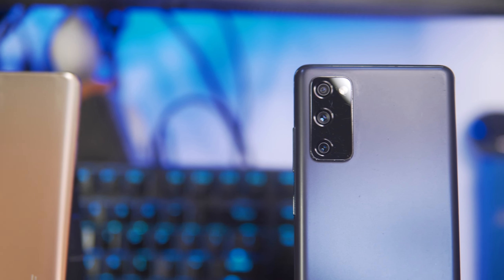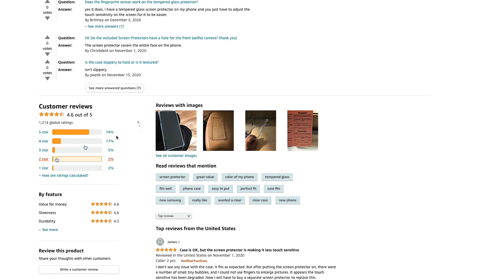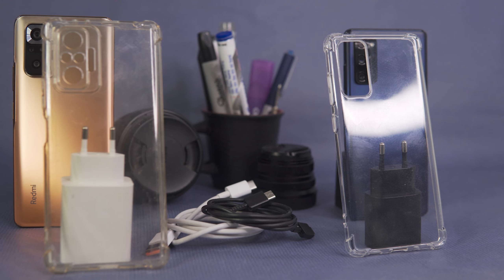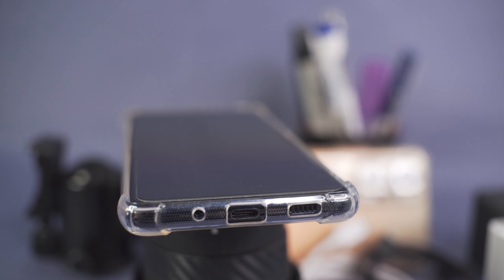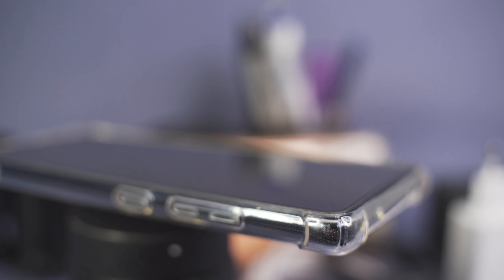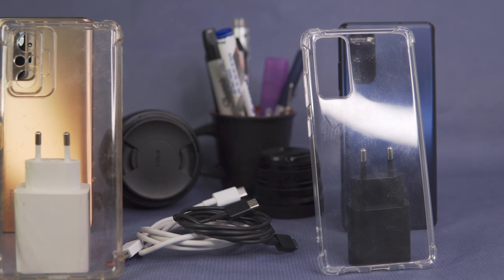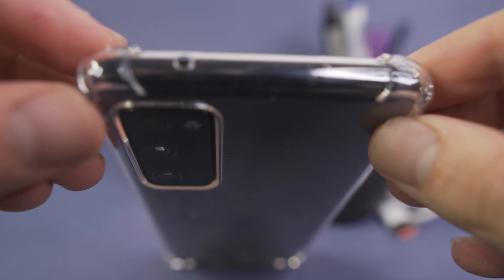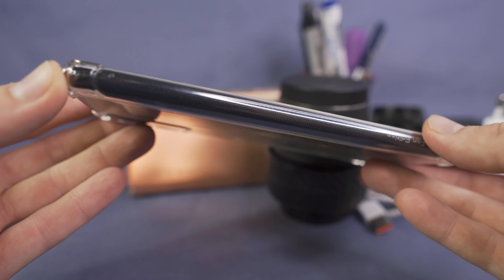The CHEAPEST Case For The Samsung Galaxy S20 FE On Amazon Ferilinso Case for Samsung Galaxy S20 FE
The samsung galaxy s20 fe is one of the best value phones you can get in 20201. The samsung galaxy s20 fe is cheap and has a lot of great features. The cheapest case I could find for the samsung galaxy s20 fe was the Ferilinso Case for Samsung Galaxy S20 FE. The Ferilinso Case for Samsung Galaxy S20 FE is under $5 for the samsung galaxy s20 fe. The Ferilinso Case for Samsung Galaxy S20 FE is just a generic clear case from alibaba and there is nothing different about this from many of the other cases you'd find on amazon. As someone who is personally an amazon seller i did some research on the Ferilinso Case for Samsung Galaxy S20 FEand i was able to find the same case as the Ferilinso Case for Samsung Galaxy S20 FE for around a dollar here in vietnam.